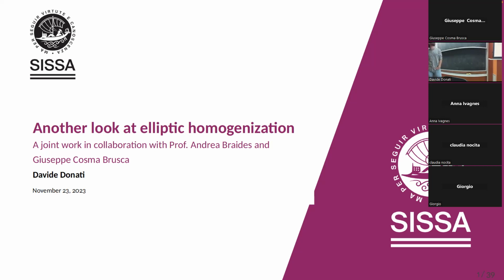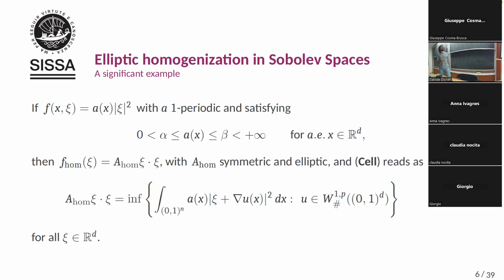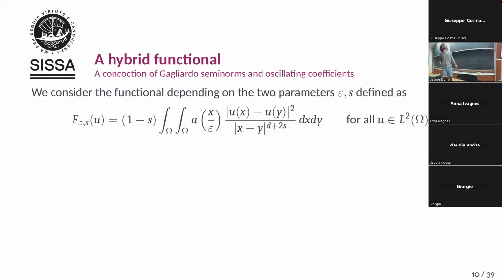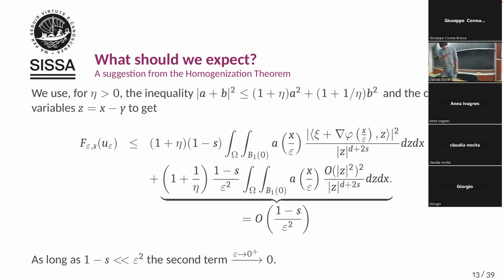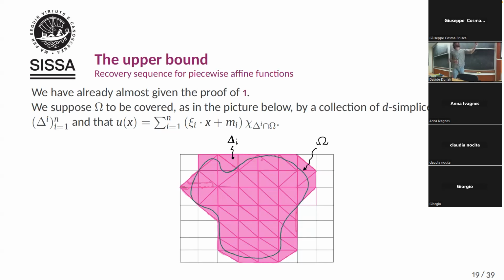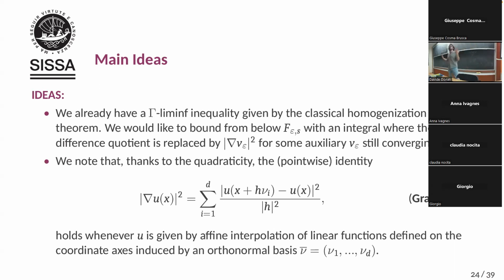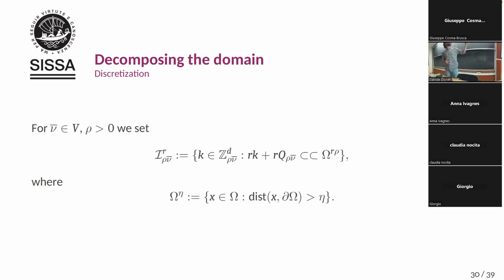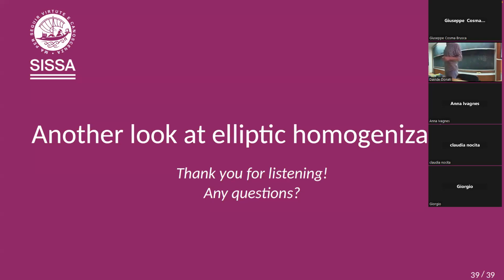AJS - Davide Donati - Another look at elliptic homogenization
Davide Donati (SISSA)

Title: Another look at elliptic homogenization

Abstract:
We consider the limit of sequences of normalized (s,2)-Gagliardo seminorms with an oscillating coefficient as s→1. In a seminal paper by Bourgain, Brezis and Mironescu (subsequently extended by Ponce) it is proven that if the coefficient is constant then this sequence Γ-converges to a multiple of the Dirichlet integral. Here we prove that, if we denote by ε the scale of the oscillations and we assume that 1−s « ε², this sequence converges to the homogenized functional formally obtained by separating the effects of s and ε; that is, by the homogenization as ε→0 of the Dirichlet integral with oscillating coefficient obtained by formally letting s→1 first.
This is a joint work with Professor Andrea Braides and Giuseppe Cosma Brusca.